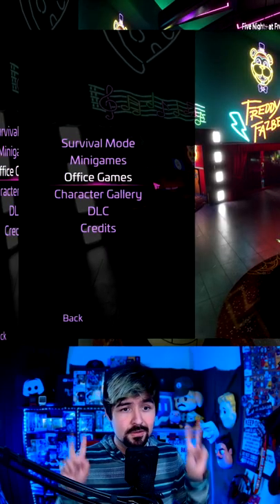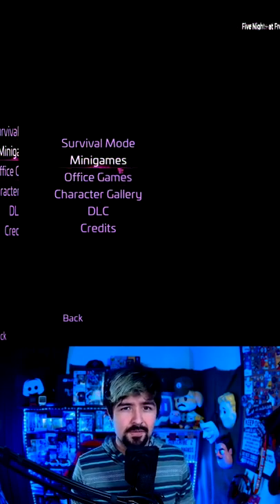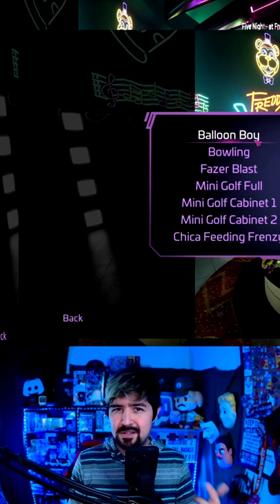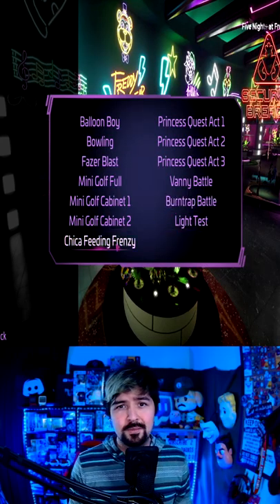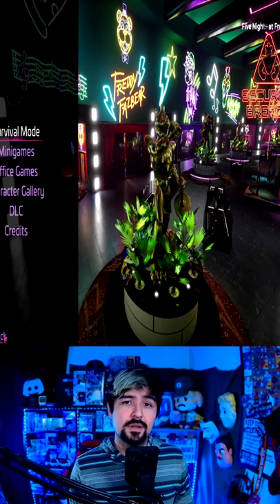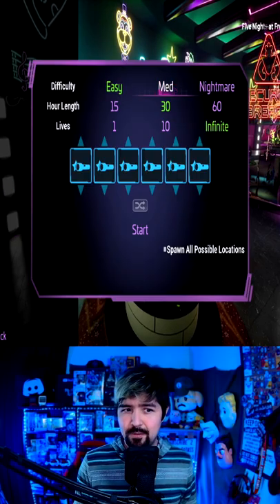Hidden Changes in Patch 1.05